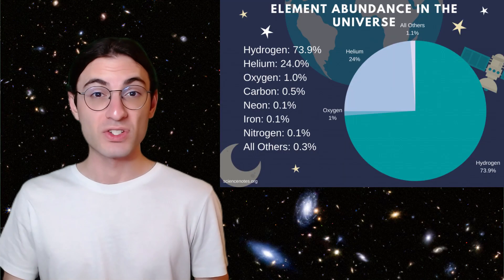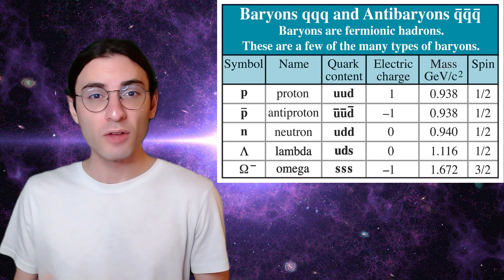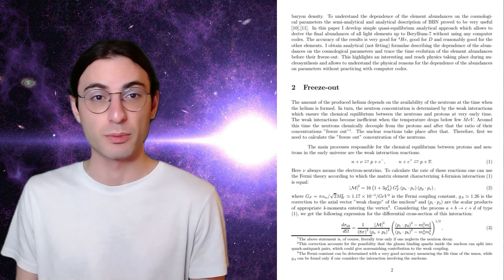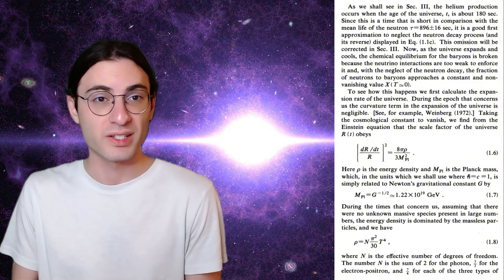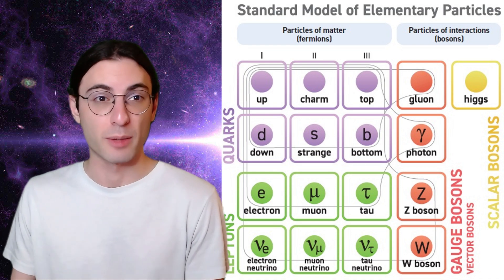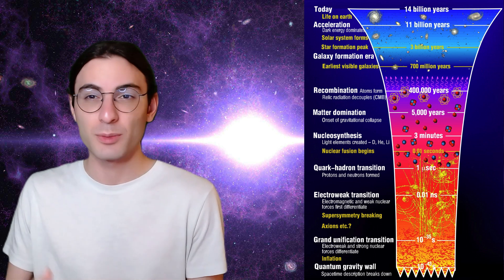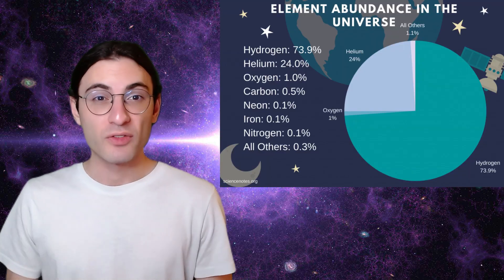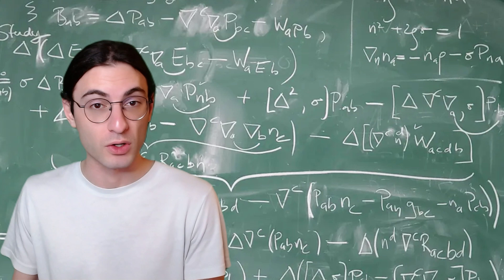How helium proves the big bang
Big bang nucleosynthesis is one of the most successful predictions of the big bang model.